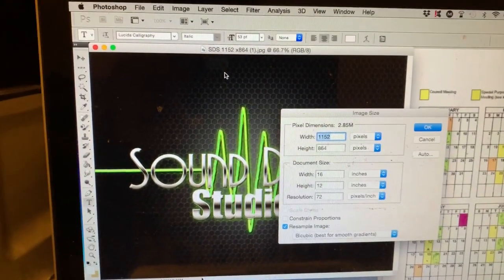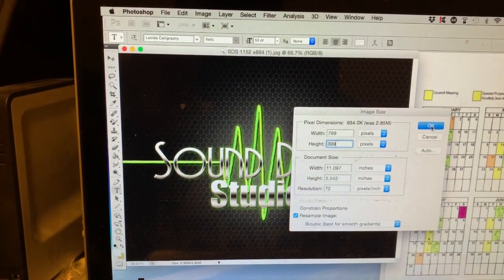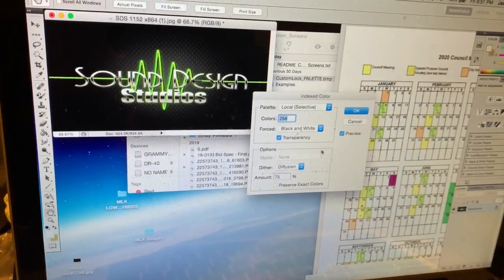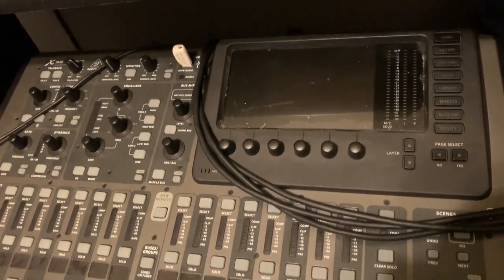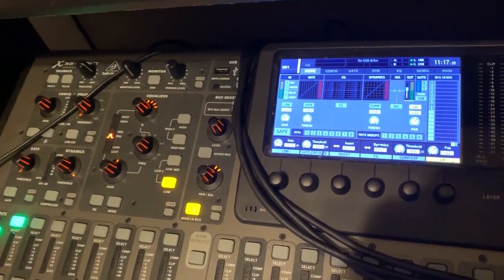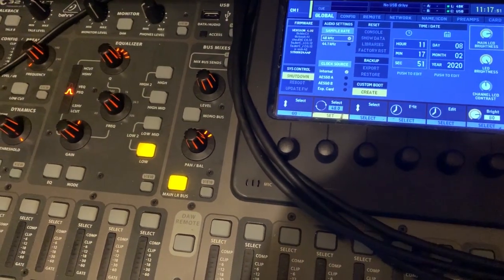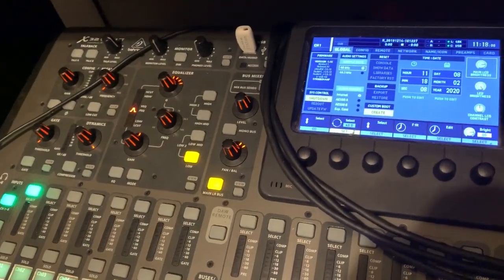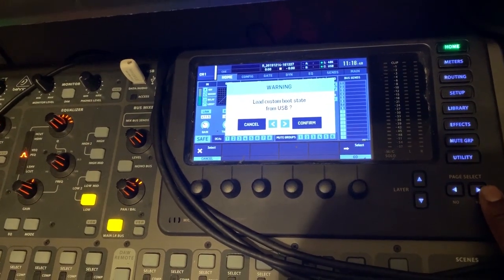How to create your own CustomBoot Screen on Behringer X32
How to setup your own CustomBoot Screen on X32. So that it shows your Logo at time of booting up instead of x32